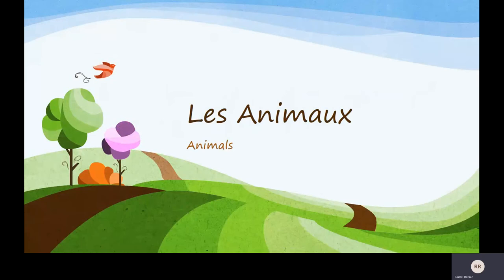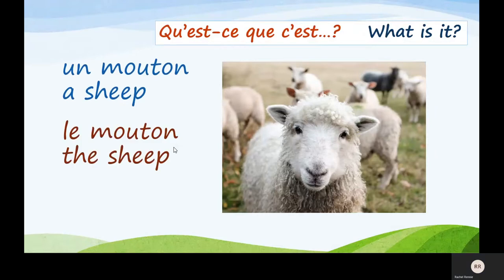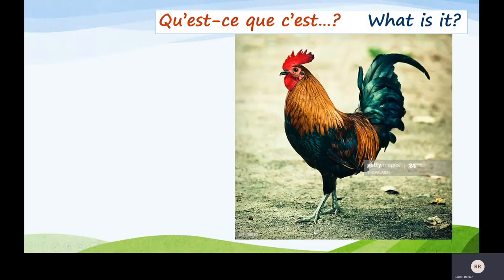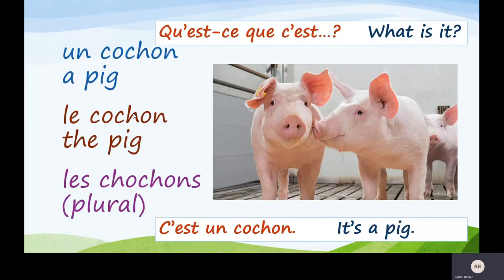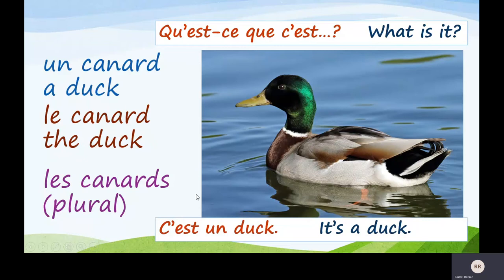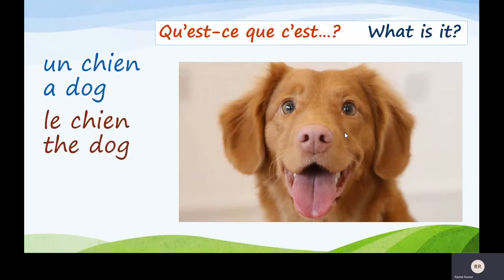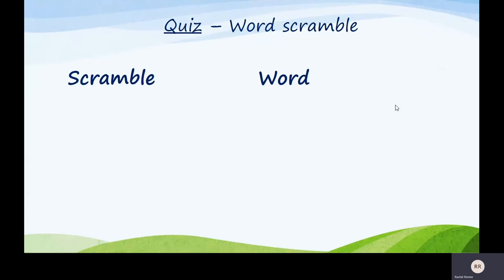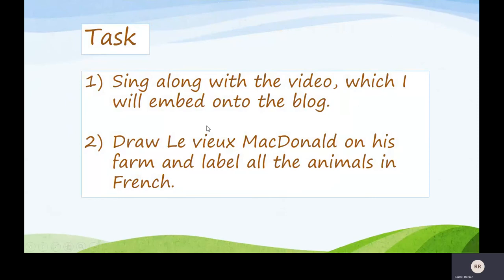French Farm Yard animals